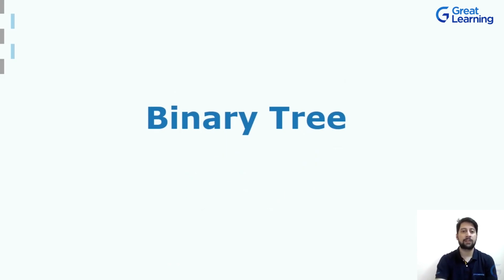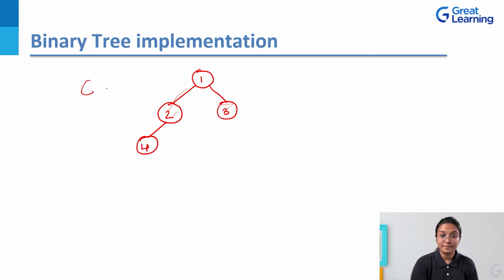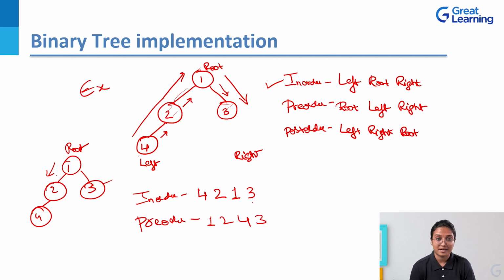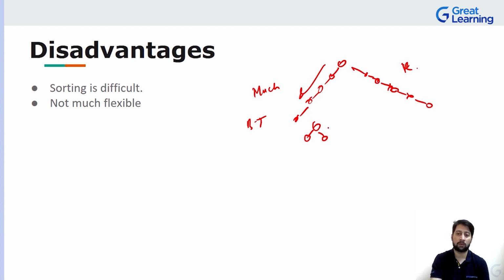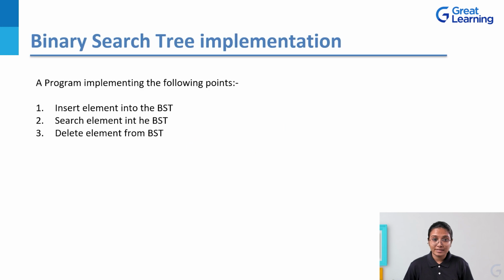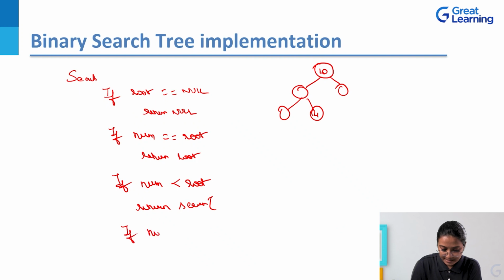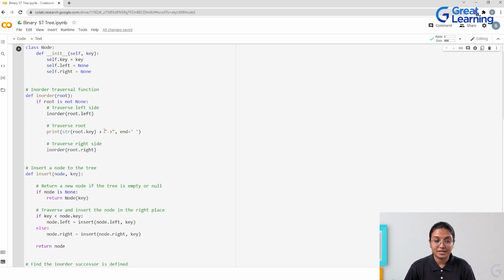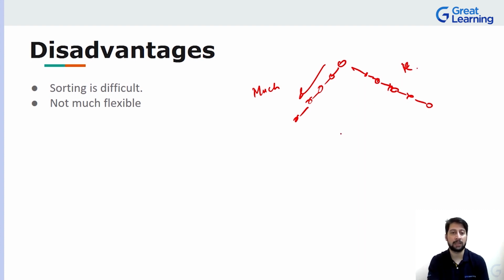Trees in Python | Binary Tree implementation | Great Learning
Looking for a career upgrade & a better salary? We can help, Choose from our no 1 ranked top programmes. 25k+ career transitions with 400 + top corporate companies. Exclusive for working professionals

Get your free certificate of completion for the Trees in Python course, Register Now

This is a course on Trees with the implementation of concepts in Python Programming. The concepts like Binary tree and Binary Search tree along with the algorithms behind creation and implementation will be discussed. The three different traversal algorithms for Binary Tree will also be discussed.

00:01:06 Binary Tree
00:04:22 Pre-order, Post-order, In-order traversal
00:11:21 Binary Tree implementation
00:13:36 Advantages & Disadvantages in Binary Tree
00:15:07 Binary Search Tree
00:18:28 Binary search Tree implementation
00:30:50 Advantages & disadvantages of Binary Search Tree

Visit Great Learning Academy, to get access to 300+ free courses with 1000+ hours of content on Data Science, Data Analytics, Artificial Intelligence, Big Data, Cloud, Management, Cybersecurity, Software Development and many more. These are supplemented with free projects, assignments, datasets, quizzes. You can earn a certificate of completion at the end of the course for free.